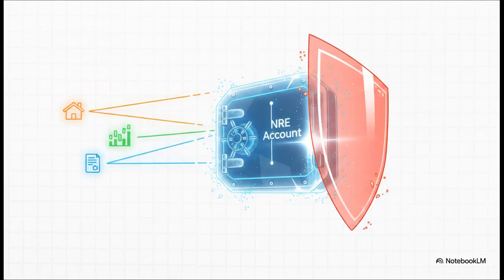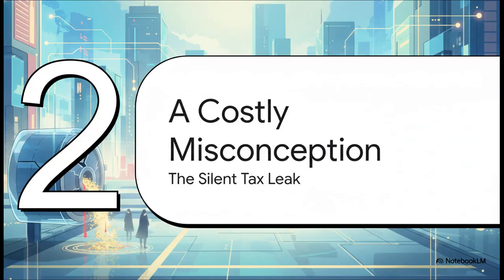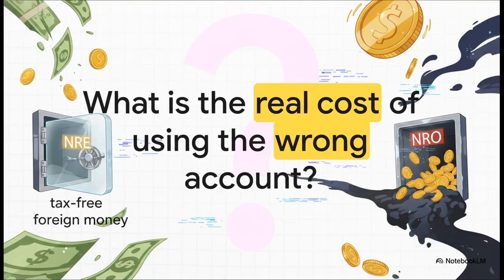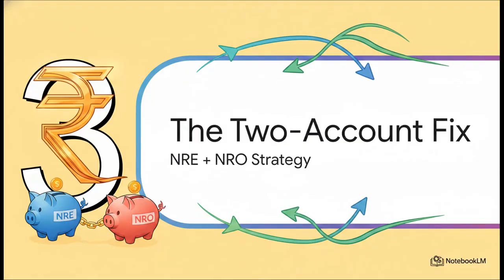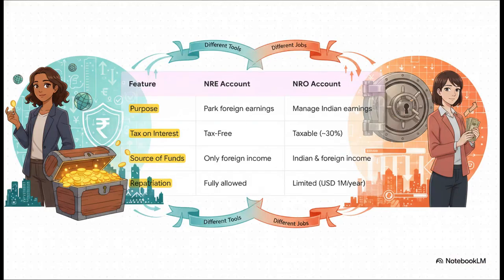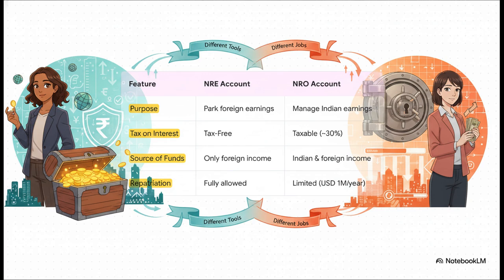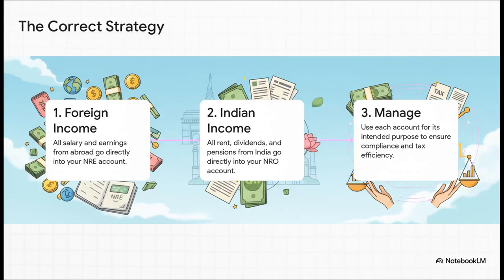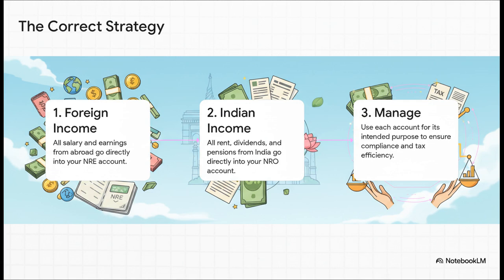The Biggest NRE Account Tax Myth Costing NRIs Money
Every NRI knows NRE is tax-free. 🏦
Almost none of them know they are using it wrong.
Quick check 👇
Where does your Indian rental income go?
If you said NRE — we need to talk. 🚨
Indian rental income belongs in NRO.
Not because NRO is better.
Because routing it to NRE creates a FEMA issue
AND wastes your DTAA benefit.
The correct split 👇
NRE → Foreign salary, remittances from abroad ✅
NRO → Rental income, dividends, capital gains ✅
Result with correct routing:
₹28L rental income + DTAA TRC
TDS drops from 30% to 15%
₹4.2L saved. Every year. Same income.
And with 2026 FEMA update —
NRO repatriation just got easier too. 🎯
Two accounts. One strategy. ₹2-3L saved annually.